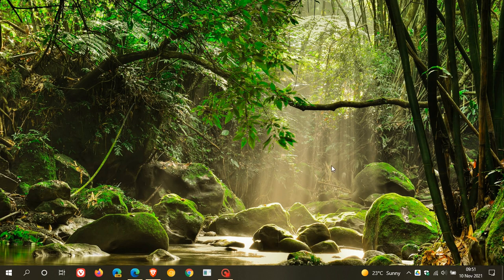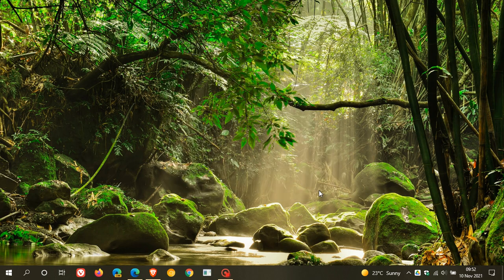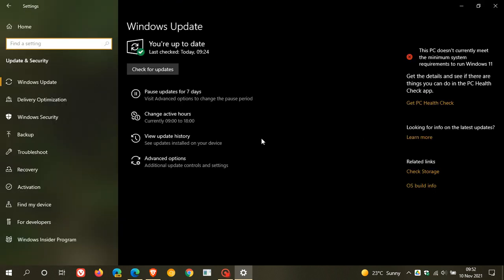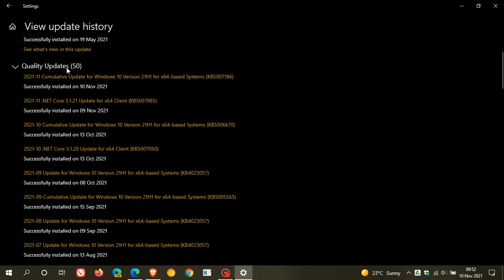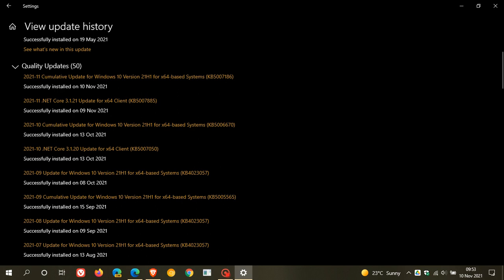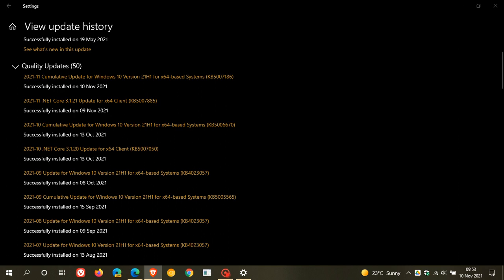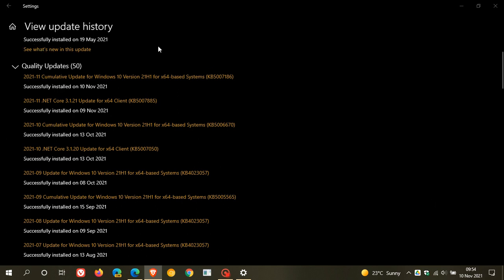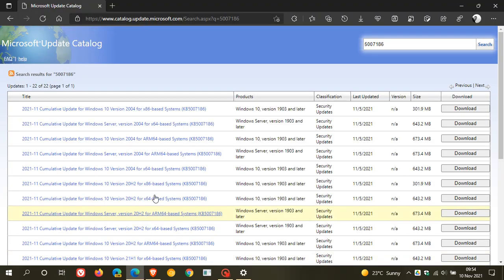Windows 10 update KB5007186 is now rolling out with important security and bug fixes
There are a total of 55 security fixes in this update so it is important to install.